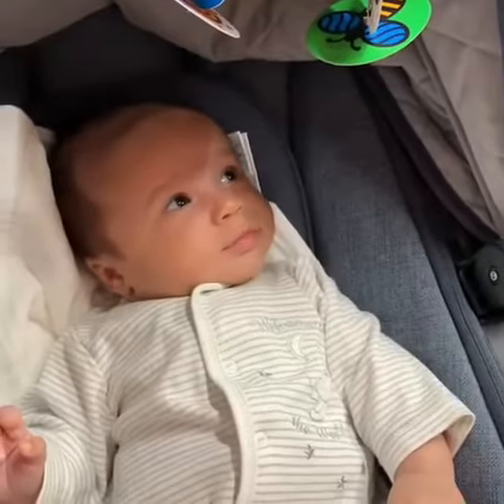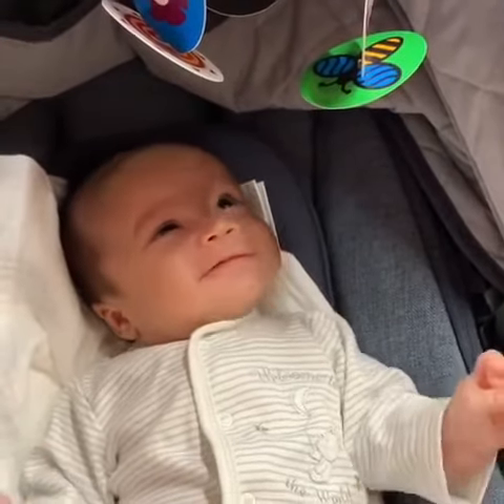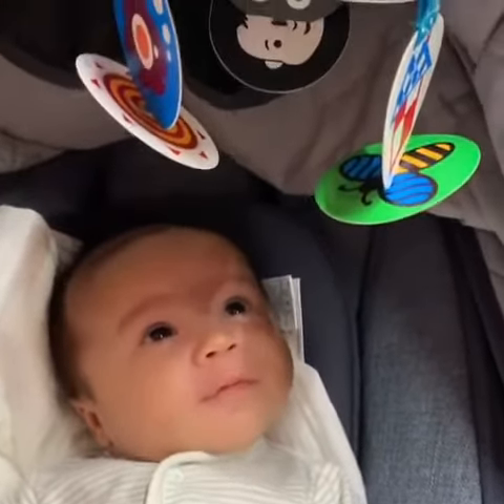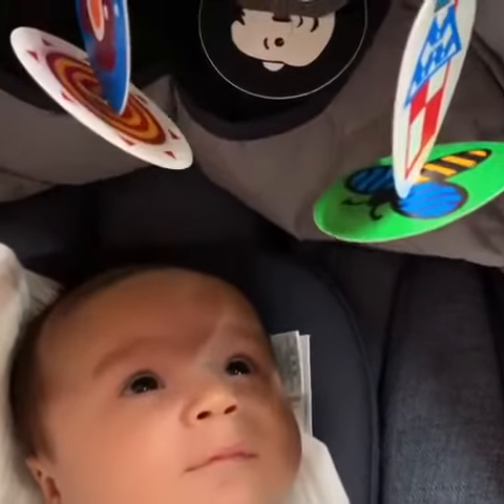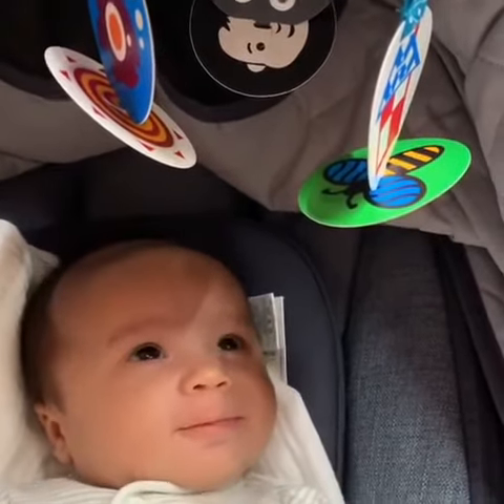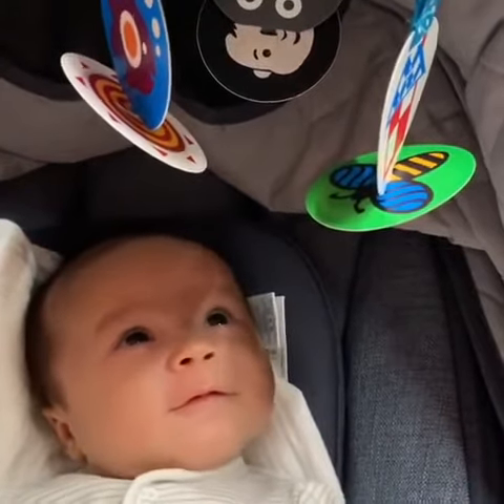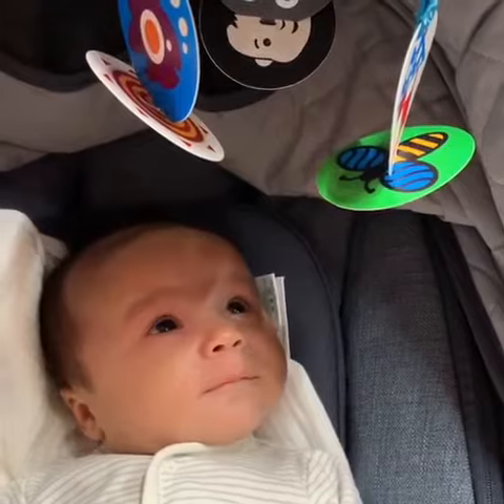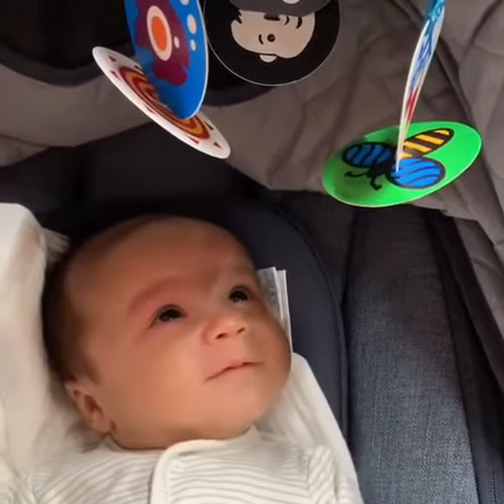Manhattan Toy Wimmer-Ferguson Infant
From Manhattan Toy’s award winning Wimmer-Ferguson infant collection - the original innovator of black and white developmental toys
Attaches to most strollers, infant carriers, and car seats with the sturdy plastic clamp
Introduces baby to high contrast, black and white and color graphics for early visual and multi-sensory development
3 reversible discs produced from printed polypropylene card stock display black and white graphics on one side, color images on the other, to be flipped based once baby is acclimated
Recommended for ages 0-5 months, top card measures 7" round, a lightweight, easy to pack activity travel toy for babies

wimmer ferguson playmat
wimmer ferguson travel activity toy
stroller bar activity toy
nursery musical mobile
sorrel and fern crib mobile
tiny love classic developmental baby mobile
wimmer ferguson nursery novel
manhattan toy black and white
black and white tummy time cards
wimmer ferguson book
whoozit water mat
whoozit stellar star activity center
manhattan toy dr seuss
wimmer ferguson car seat gallery
black white and red toys for baby
manhattan toy review
manhattan baby toy
manhattan toy skwish choking hazard
walmart baby mobile
crib mobile motor
fisher price musical mobile
crib mobile arm
mobile musical
pupsik manhattan
manhattan toy jazzy ball
chicco beehive cot mobile
best baby mobile singapore
tiny love lullaby mobile
baby cot hanging toys